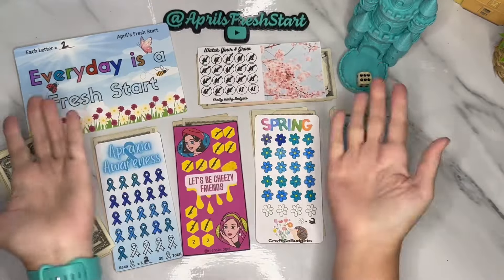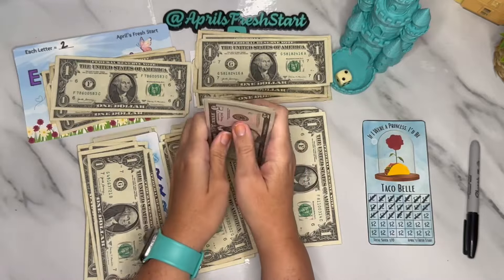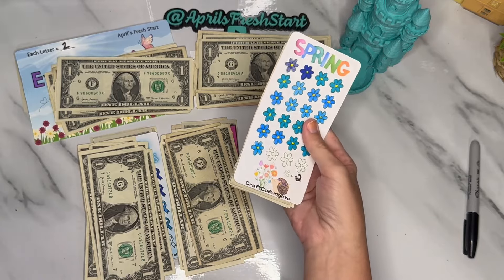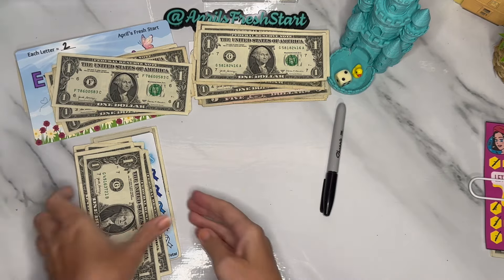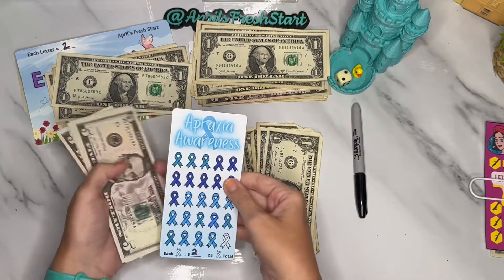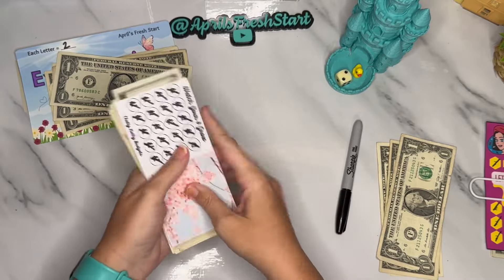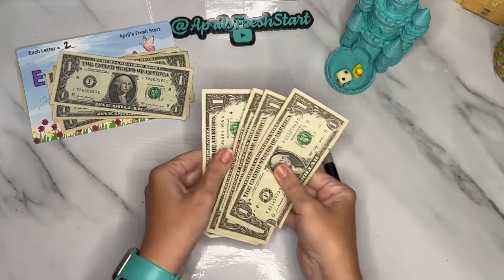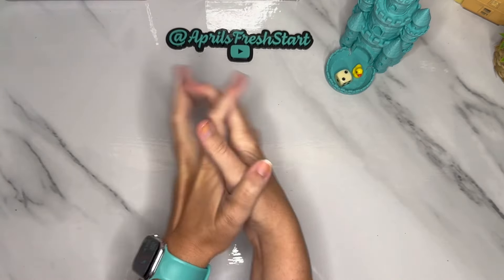30 Thursday | How Many Challenges Can We Complete?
Welcome to April’s Fresh Start Budgets!
Where everyday is a fresh start towards building the life of your dreams.

Etsy Shops Mentioned:
Craftco Budgets

Love my content?  Consider buying me a coffee!  I LOVE coffee

Links to frequently used budget items:

🎲 Jumbo Black and white dice set
🎲 Jumbo Dice set
☂️Popsicle sticks for my 52 week challenge
☂️Transaction tracker
☂️Pastel divider Tabs
☂️White plain tabs
☂️Primary color divider tabs
☂️Neon divider tabs
🌴 Vacation Binder
☂️A5 size binder
☂️Blank A5 paper
☂️Ring light/phone mount for filming

but I greatly appreciate if you use these above links for your purchases.

April c/o April’s Fresh Start Budgets
North Ridgeville, Ohio 44039